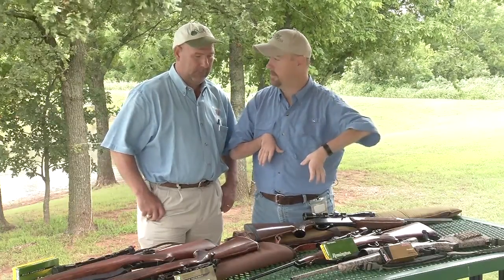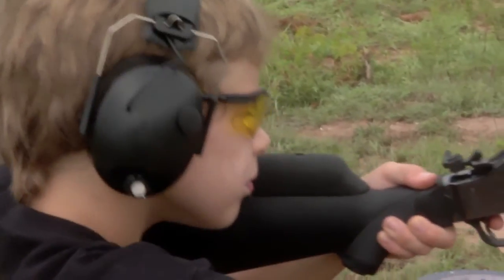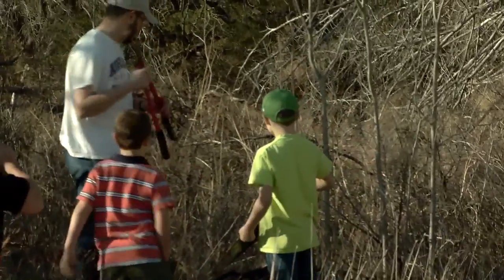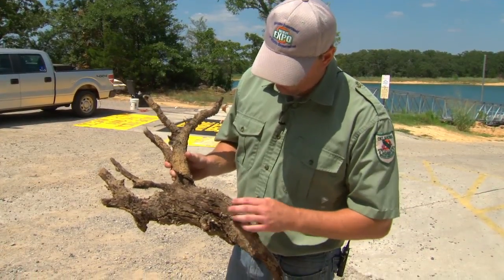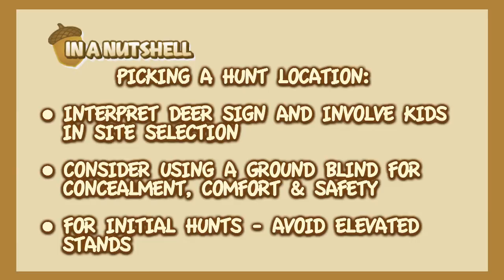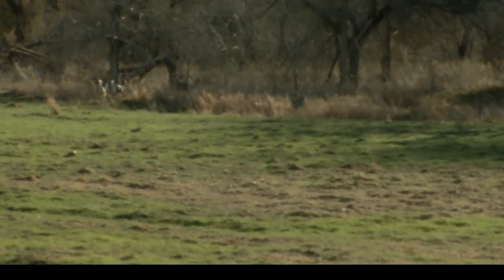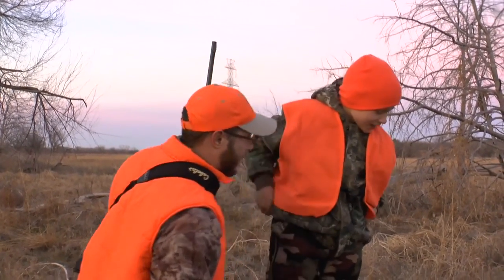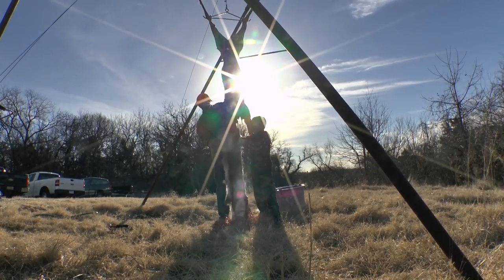Best Practices: How to Introduce Deer Hunting to Kids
This show is the culmination of feedback from several wildlife professionals, teachers, coaches, child psychologists, and others on how to introduce a "new" activity to kids; and specifically in this case - deer hunting.
The show shares tips and techniques on how to "ease" kids into deer hunting, and then incrementally add more time and/or trips to the field.